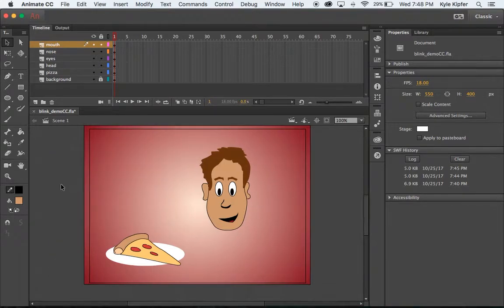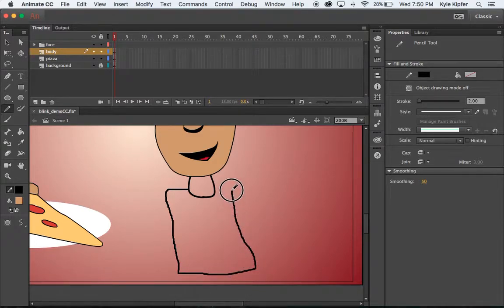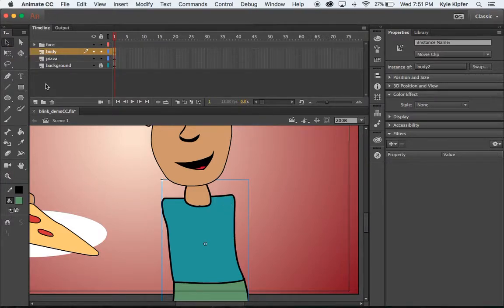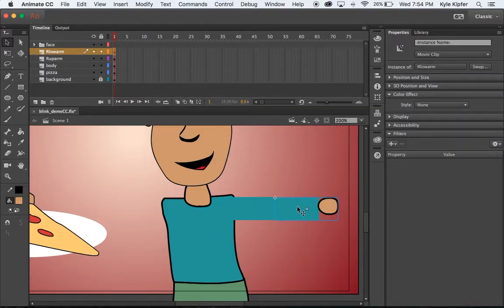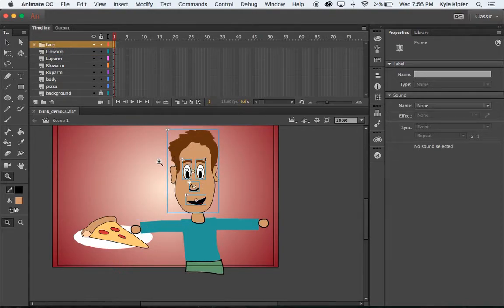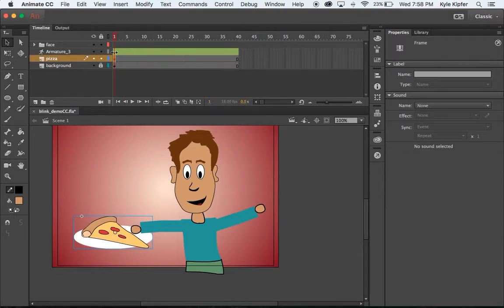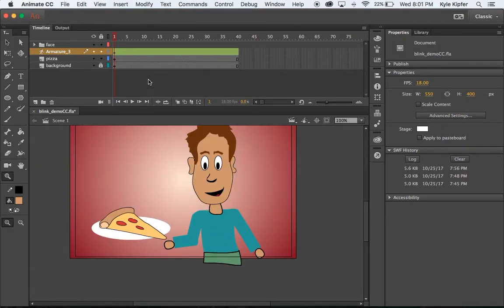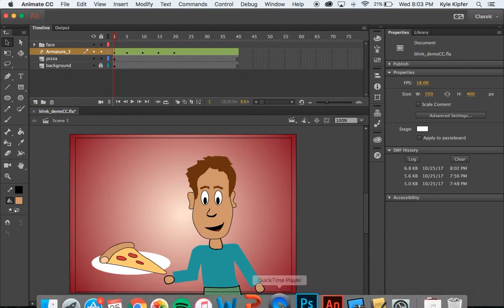Drawing a Body and Animating Arms with Bone Tool Adobe Animate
Adding a body and arms to a character animation.